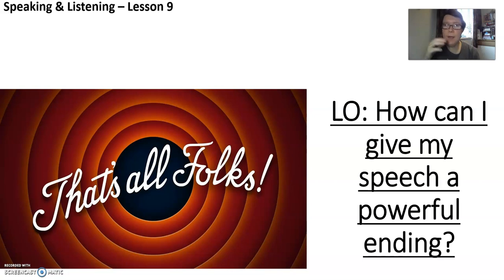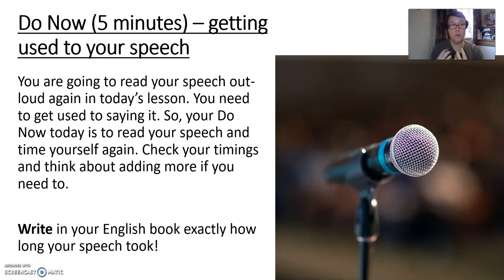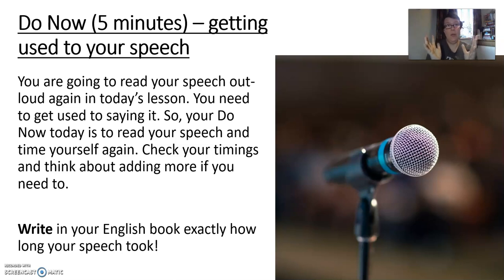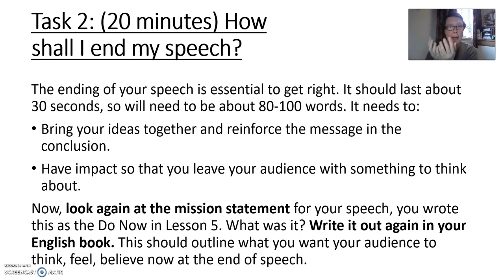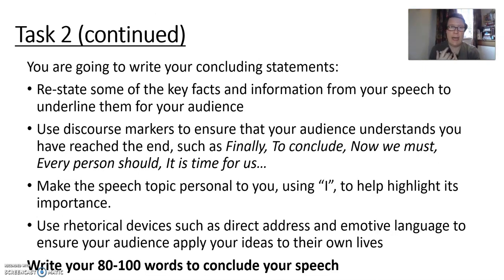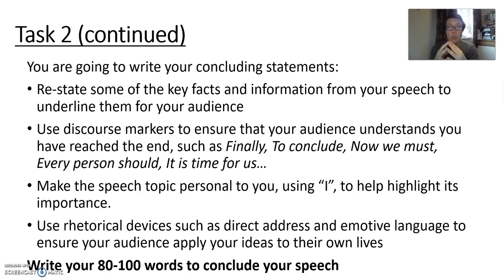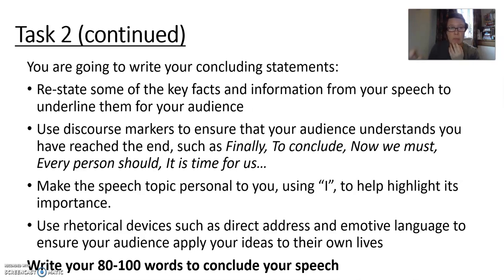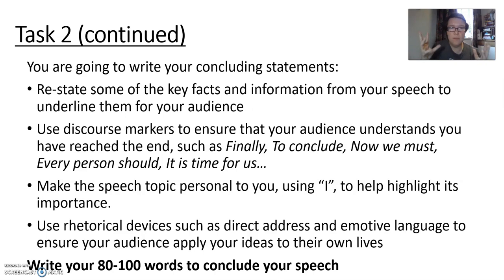GCSE English Language Speaking & Listening prep 9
How to give your speech a powerful ending! This video is part of a series helping students prepare for the GCSE English Language Speaking and Listening assessment.

If you are studying for your GCSE English Language Speaking and Listening assessment, then this series of lessons will help you prepare! This lesson shows you how to write a powerful conclusion to your speech.

Videos in this series include:
- what makes a good speech?
- why you must choose a good speech topic!
- how to decide your speech topic
- collecting ideas about your topic
- planning your topic
- what is rhetoric and how can you use rhetorical devices in your speech?
- writing your introduction
- writing your first draft
- how to use paralinguistics to improve your speech
- writing a powerful ending
- improving and editing your speech